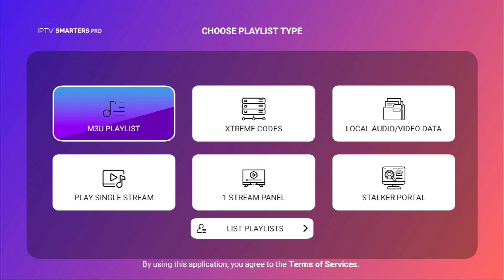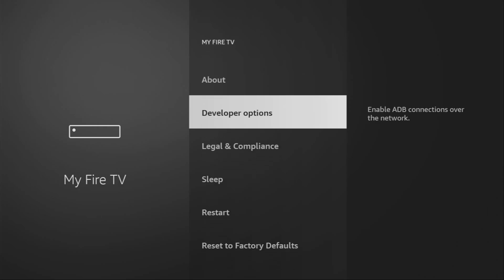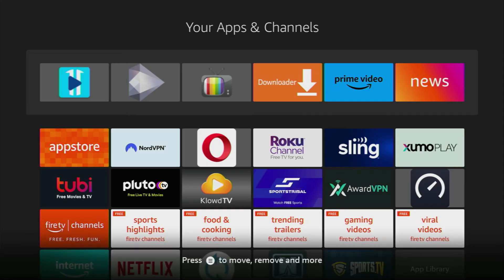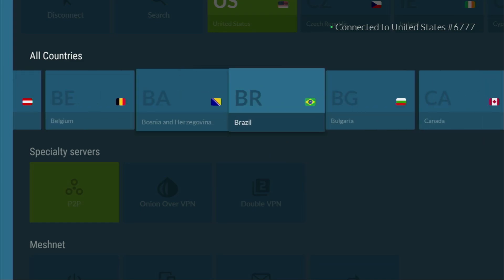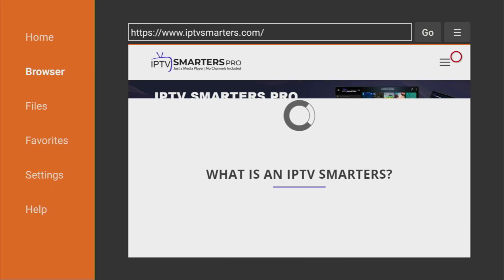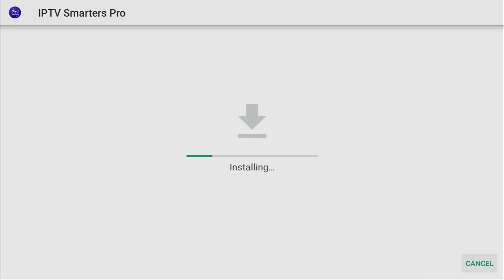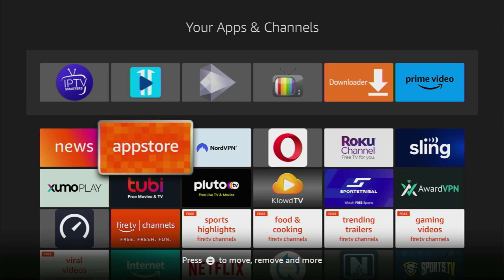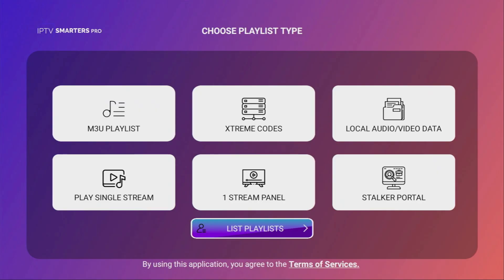How to Install Smarters Pro Live TV Player to Firestick/AndroidTV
Wondering how to install the Smarters Pro Live TV player app to your Firestick or Android TV? In this video I'll show you the easy way how to get Smarters to your Fire TV stick. Follow this step by step guide to install and set up Smarters app on your TV.